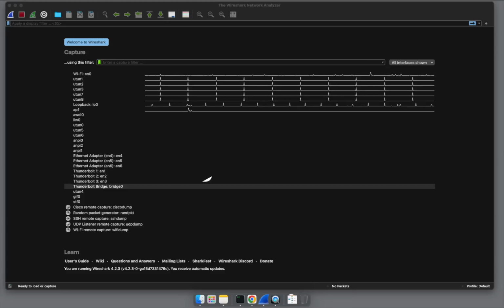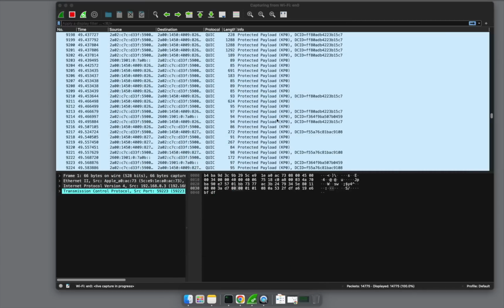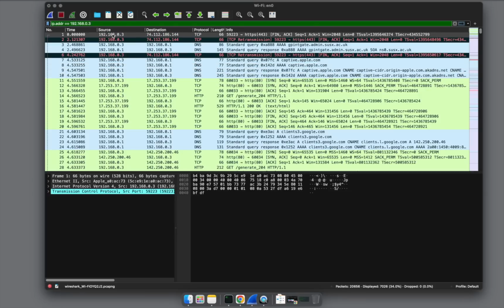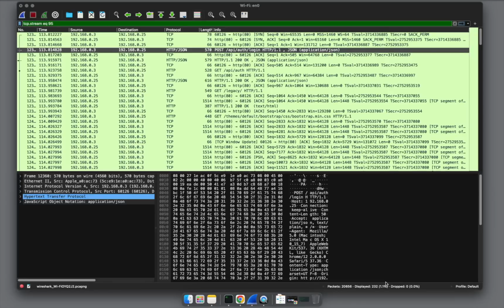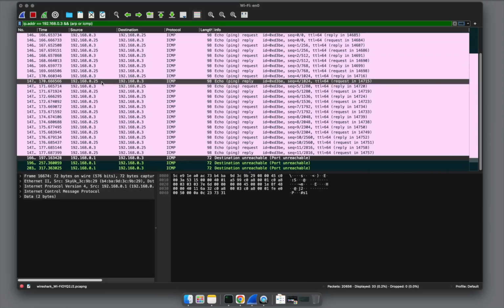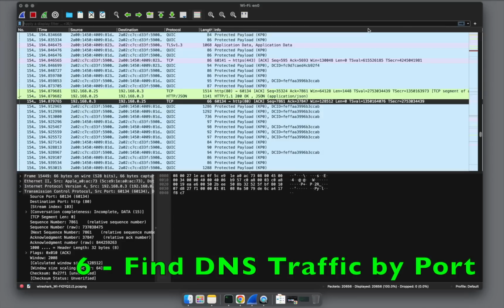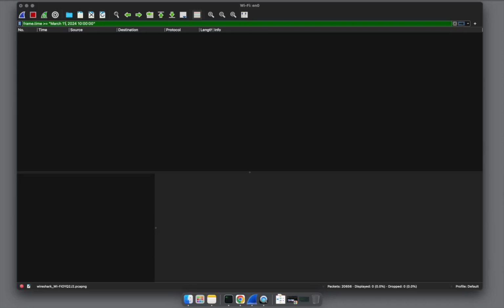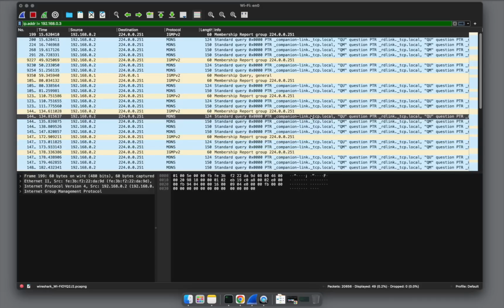Top 10 Wireshark Filters for Beginners (Latest Wireshark) – Master Network Analysis Like a Pro!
🔍 Want to master Wireshark? This step-by-step tutorial reveals the 10 most essential Wireshark filters every beginner needs—from IP tracking to troubleshooting network issues like a pro! Includes skippable timestamps for quick learning.

📌 Perfect for:
✔ Cybersecurity beginners
✔ Network administrators
✔ IT professionals & SOC analysts
✔ Systems administrators

⏱ Timestamps for Easy Navigation:
00:00 - Intro
00:29 - How to capture packets on WiFi
00:47 - Generate packets for Wireshark analysis
05:14 - Filter 1: Find devices by IP
05:23 - Filter 2: Capture HTTP login details (security check!)
07:25 - Filter 3: Troubleshoot with ports & protocols
09:22 - Filter 4: Detect unusual network traffic
10:42 - Filter 5: Track device communication
12:36 - Filter 6: Filter DNS traffic
13:54 - Filter 7: Analyse packets by time
15:07 - Filter 8: Combine filters for advanced troubleshooting
16:17 - Filter 9: Find abnormal packet lengths (malware detection!)
17:15 - Filter 10: Exclude IPs for cleaner analysis

🚀 Why Watch?
✅ Hands-on Wireshark examples
✅ Real-world network troubleshooting
✅ Beginner-friendly explanations
✅ Cybersecurity & SOC insights